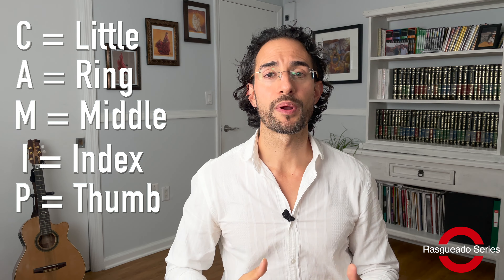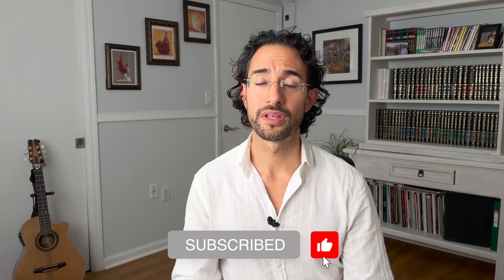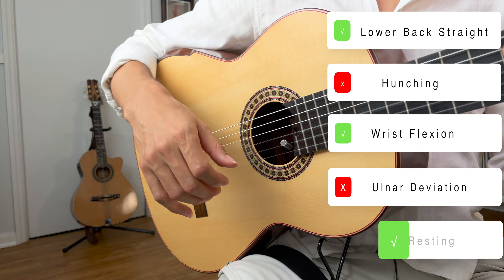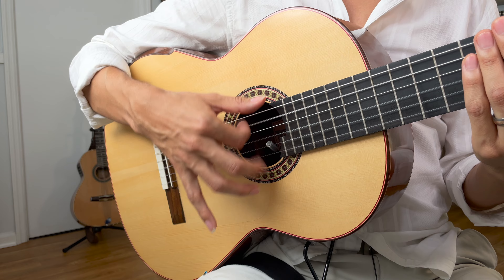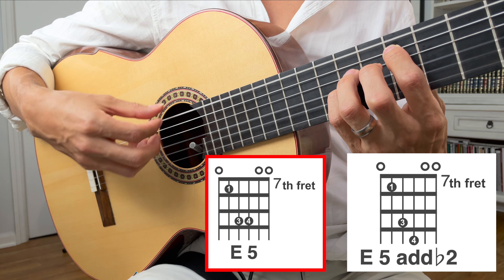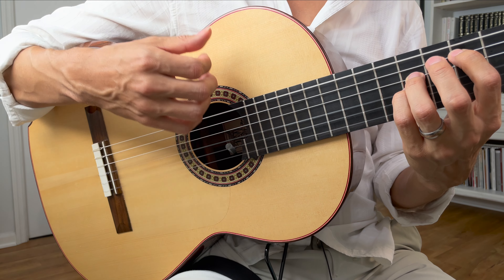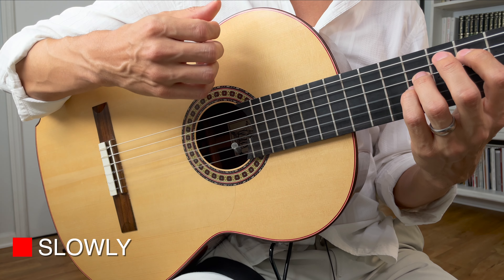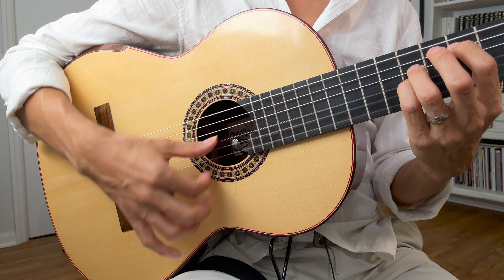How to Play the 5-Finger Flamenco Guitar Rasgueado: c-a-m-i-p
🚨 FREE PRACTICE GUIDE PDF 🚨

How to Play the 5-Finger Flamenco Guitar Rasgueado: c-a-m-i-p. Exercises and close-up view!

The 5-FINGER rasgueado (CAMIP) is one of the most unique rasgueados in flamenco guitar. It is played with a dragging motion using each finger, starting with the little finger (C) and ending with the thumb (P). Compared to all of the other rasgueados this one purposely does not exhibit clear separation between the fingers. Instead, each finger starts extending slightly just before the previous finger completes its movement through the strings. In this video, I share examples of the CAMIP rasgueado as well as a few exercises to help you develop this technique correctly. This video is appropriate for beginner to intermediate students of both flamenco and classical guitar.

TIME STAMPS
0:00 Introduction to CAMIP Rasgueado
1:03 Explanation
3:23 Exercises
4:25 Important Practice  Notes